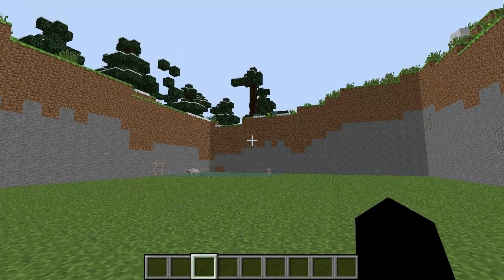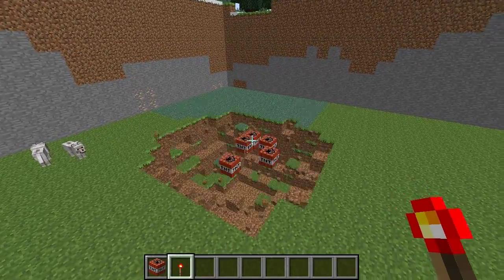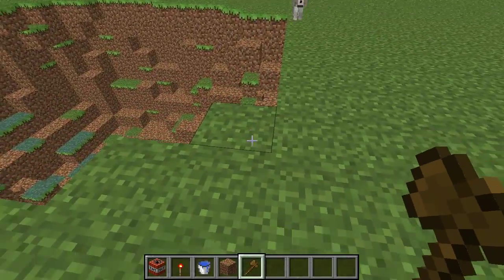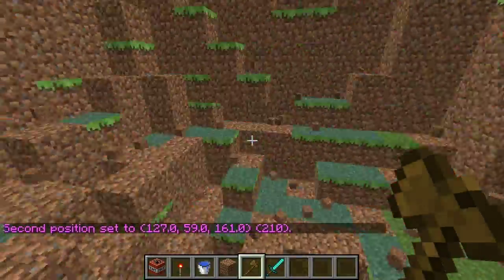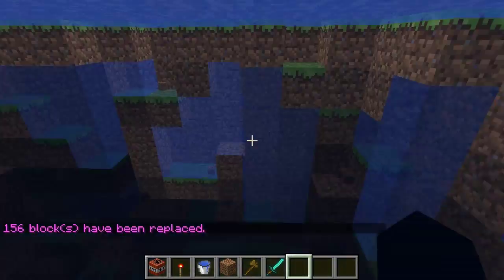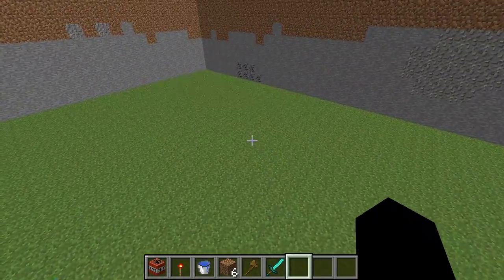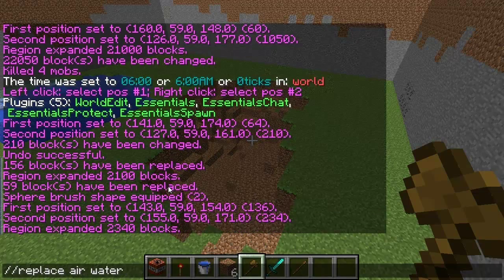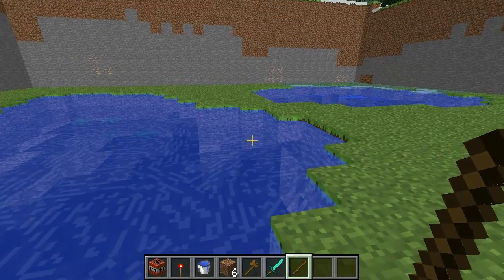How to make natural Minecraft lakes?! - HowToBukkit WorldEdit Tutorial!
This video is gonna show you how to make natural looking lakes on the Minecrafts.